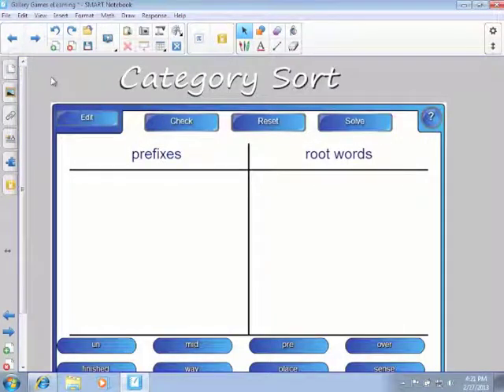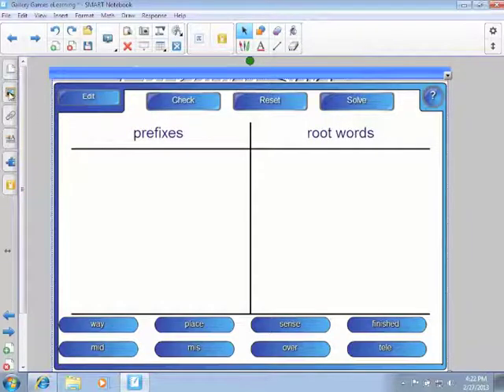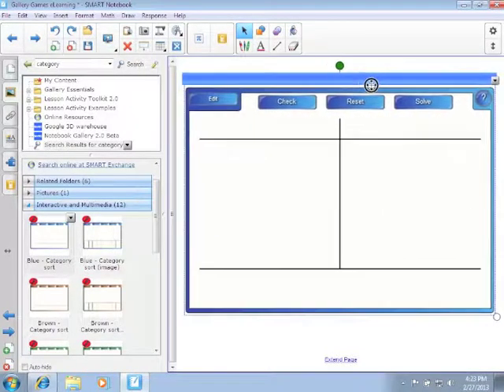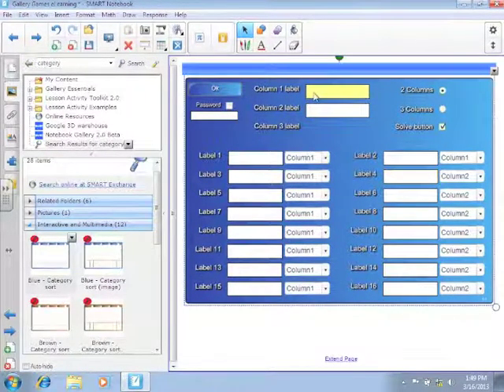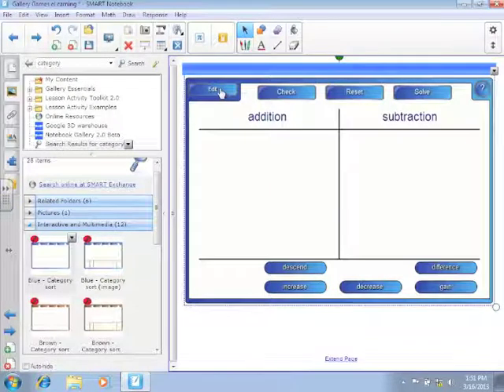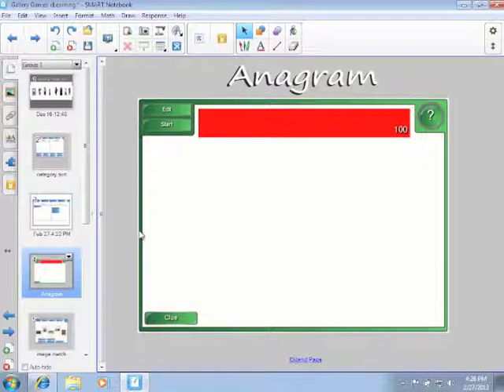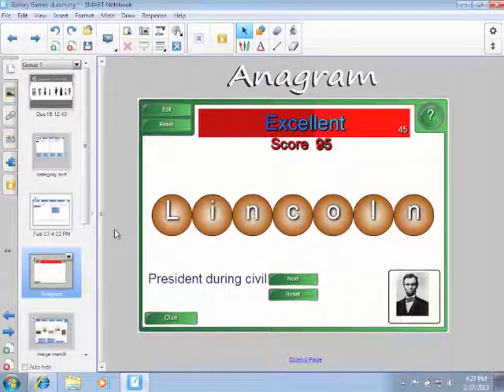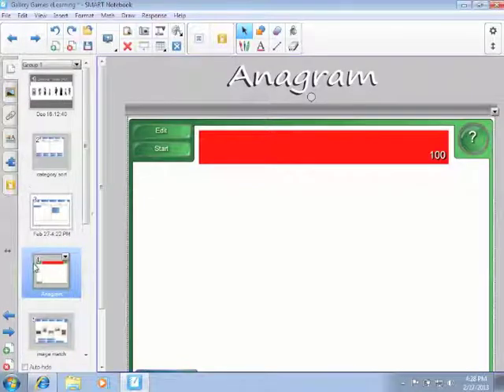eLearning Gallery Games, part1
Use Gallery Games in your Notebook file. They are a nice interactive way to review class material.